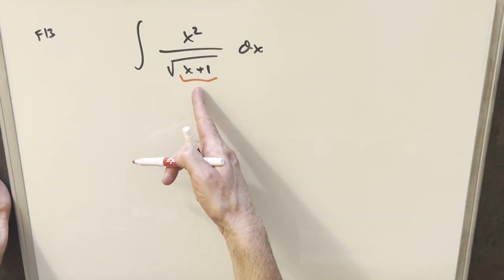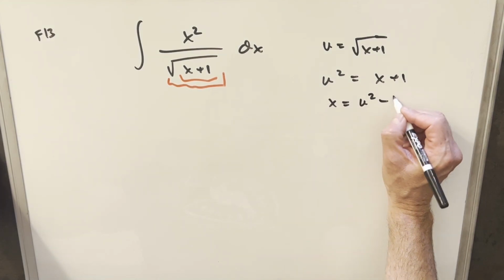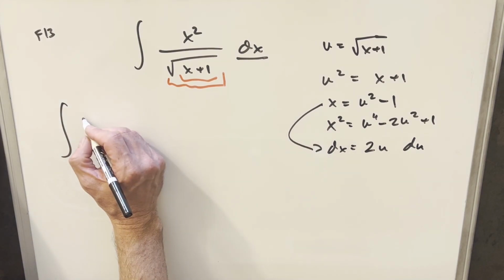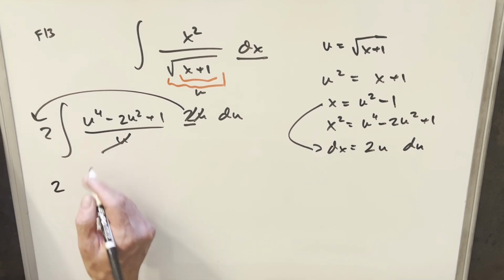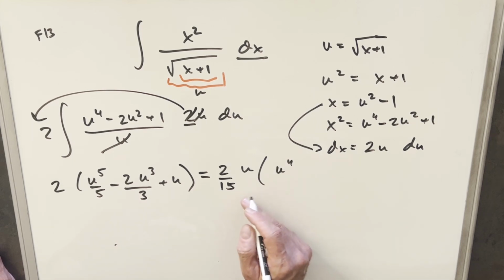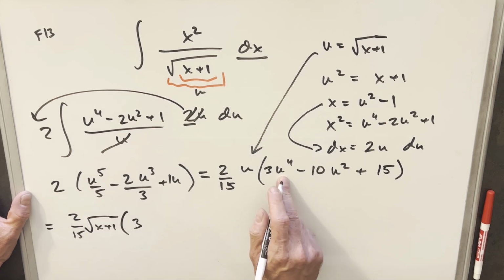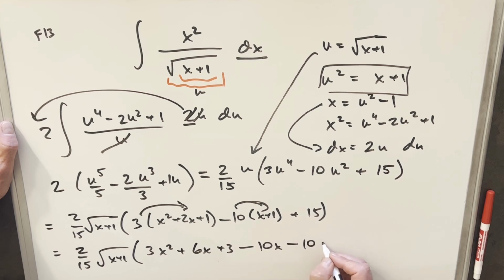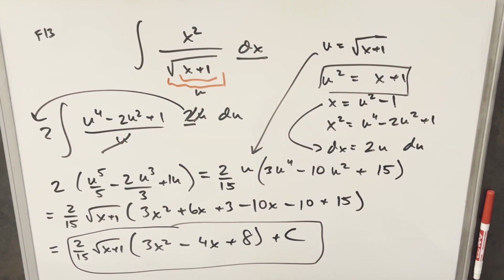Scranton Integration Bee 2017 Finals #13